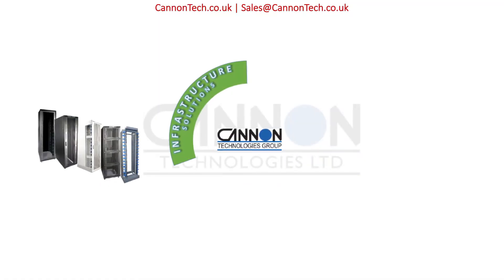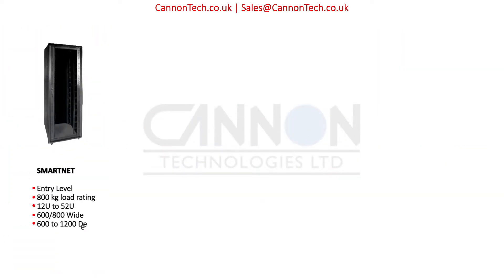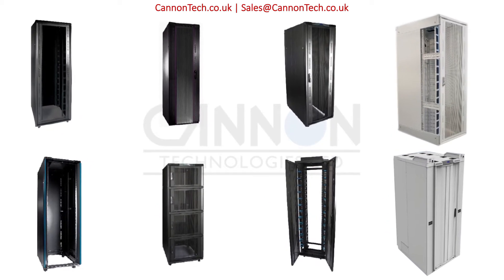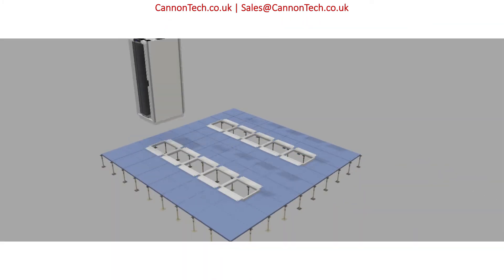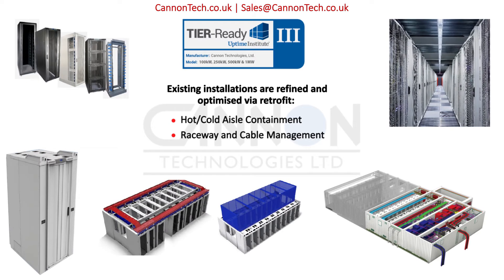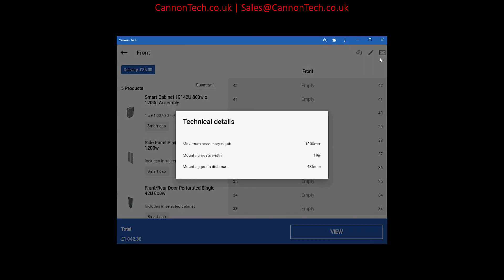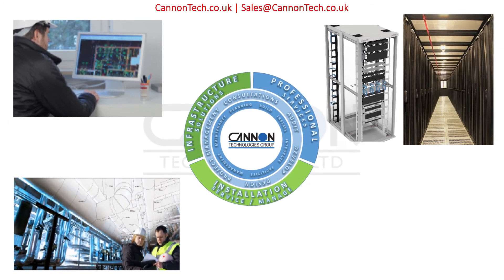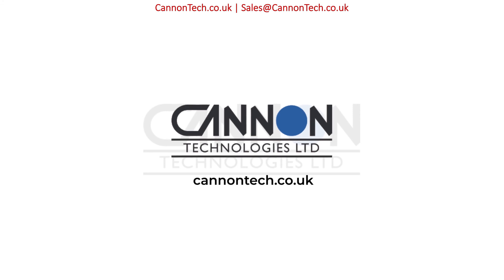Cannon Technologies Infrastructure Solutions and App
The latest overview of Cannon Technologies Infrastructure Solutions and App to allow online configuration, pricing and ordering - App available from all major app stores and online via the Cannon website - cannontech.co.uk